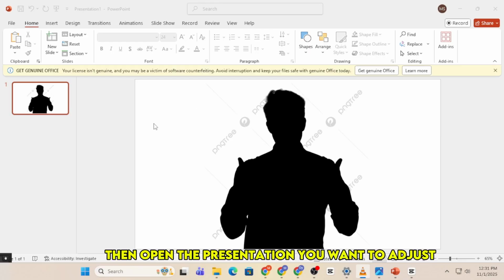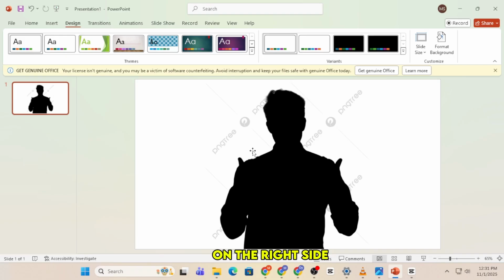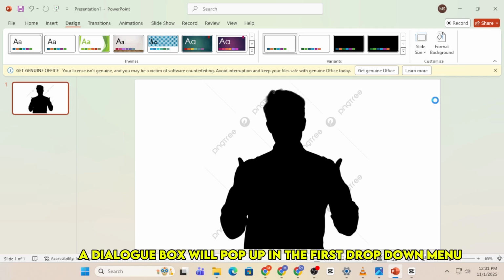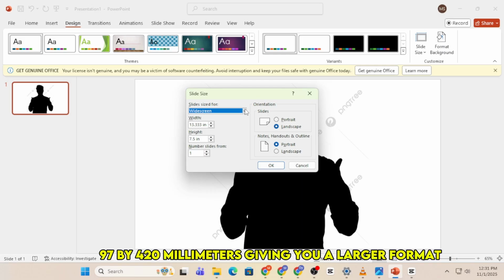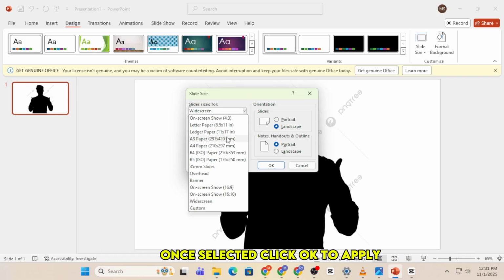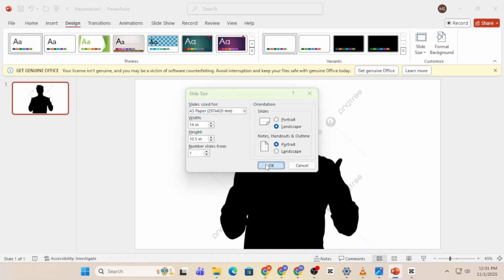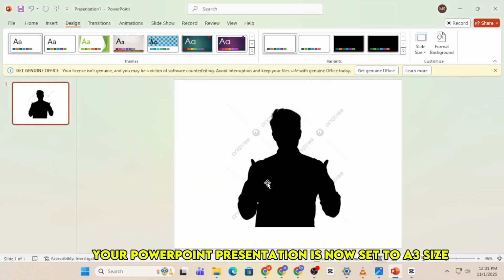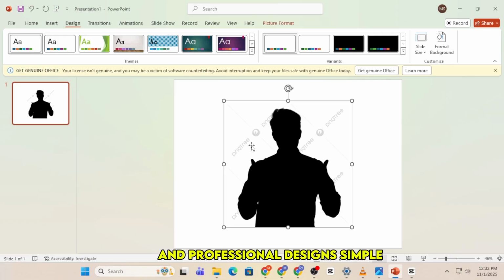How To Change Powerpoint to A3 - 2025 (Step by Step)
How To Change Powerpoint to A3
In this video, you will learn how to change PowerPoint to A3 size for your presentations. We will show you step by step how to adjust slide dimensions, set custom paper sizes, and format your slides perfectly for printing or display. Follow this guide to easily convert your PowerPoint slides to A3 without losing quality.